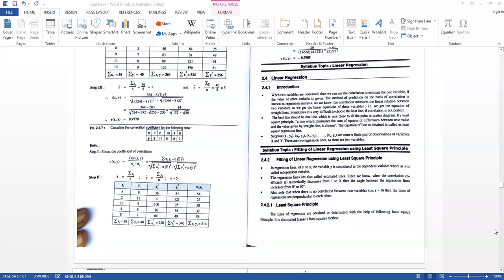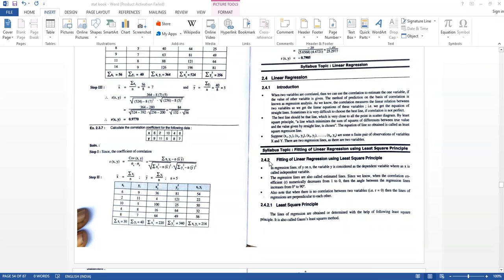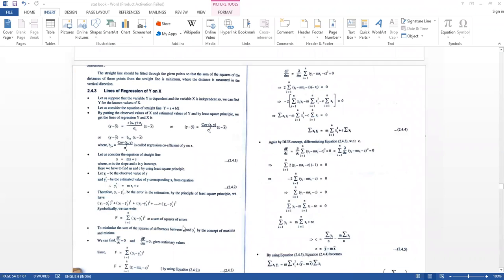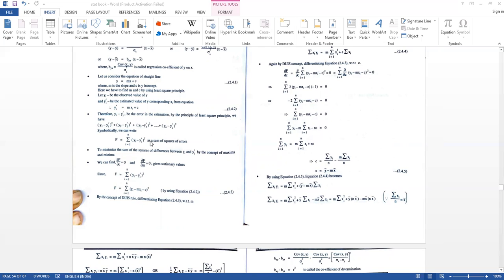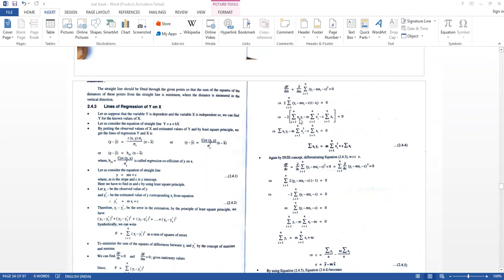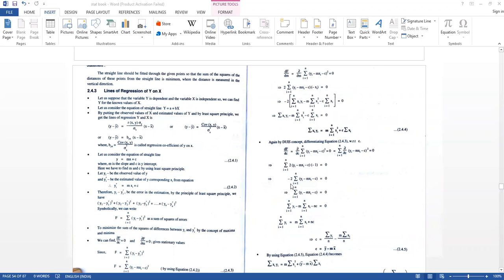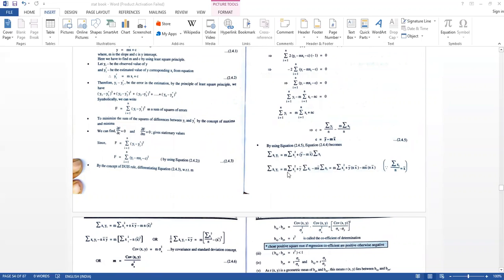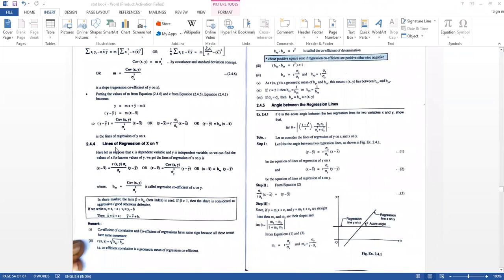S.Y.I.T_C.O.S.T_DELIVERED BY GAURI MALWADKAR